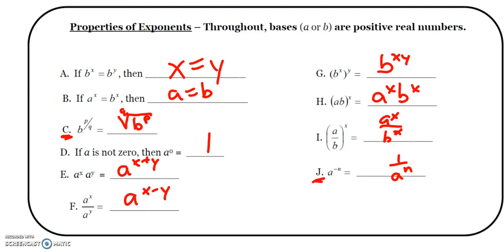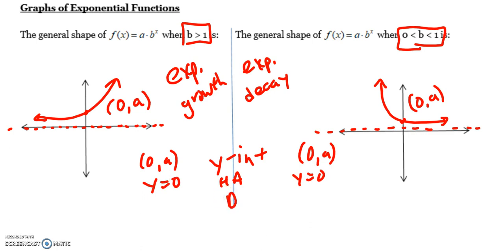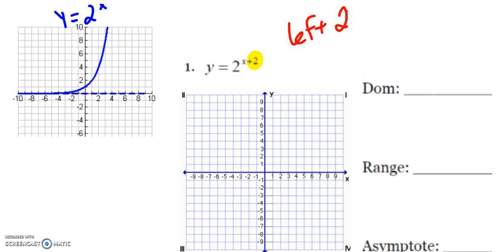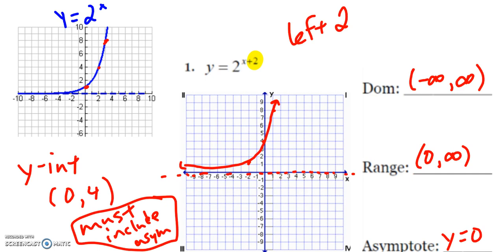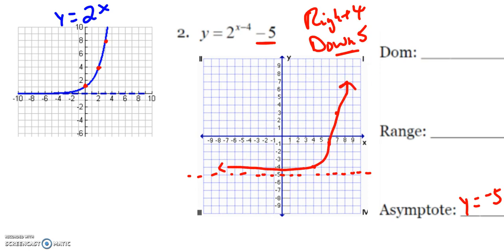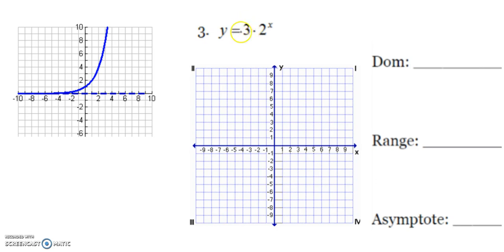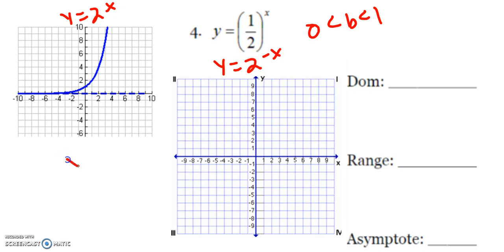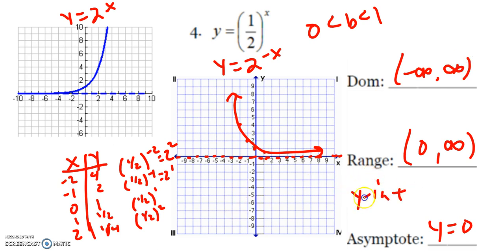4.1 Exponential Functions